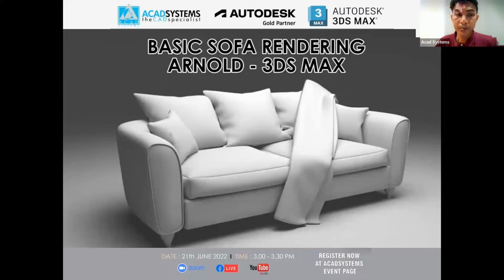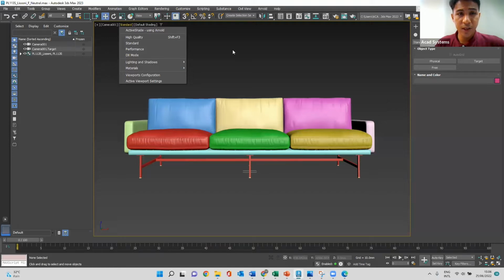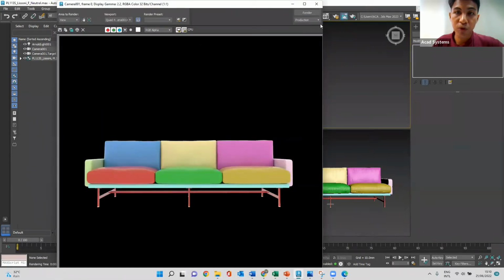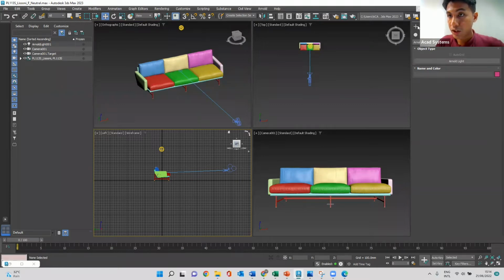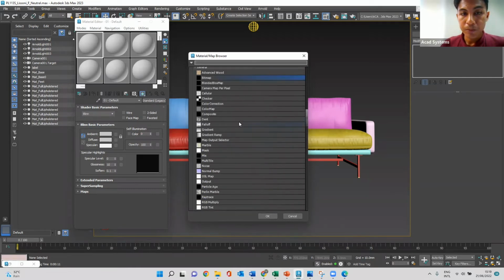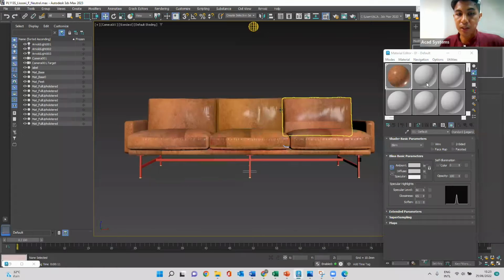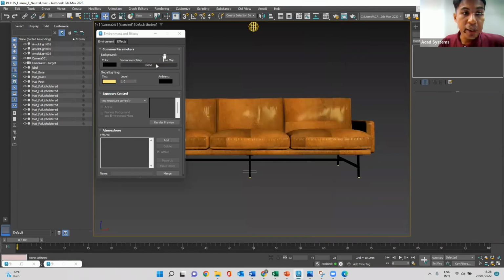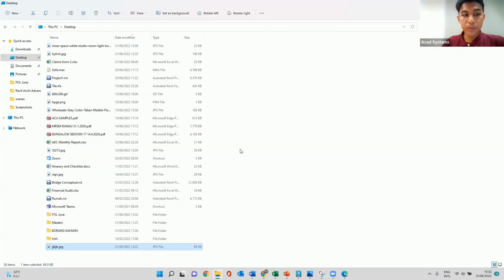Basic Sofa Rendering Arnold – 3ds max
Arnold for 3ds Max (MAXtoA) is included with a default install of 3ds Max, supporting interactive rendering from the interface. In this demo, we will show you a walkthrough of a basic rendering process of a sofa and how to get photorealistic results!

This free online lesson will guide you to explore the use of 3ds Max to increase your productivity.